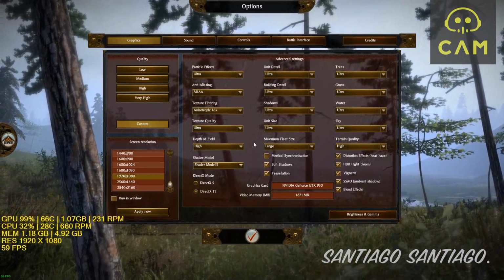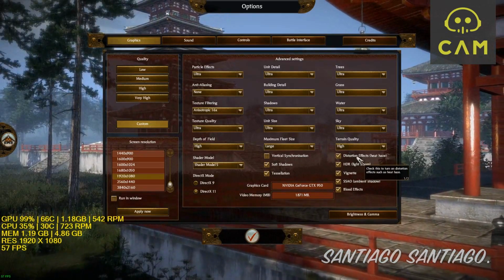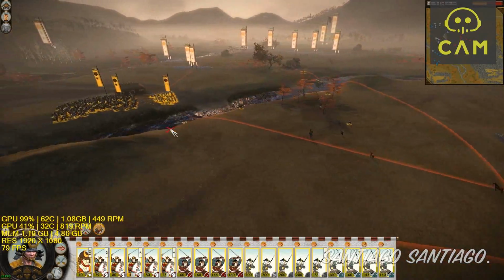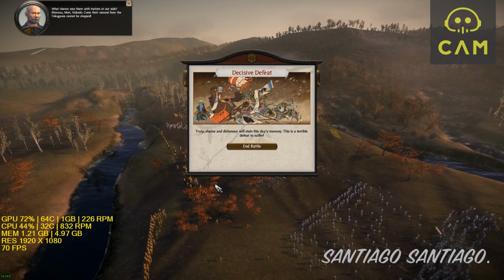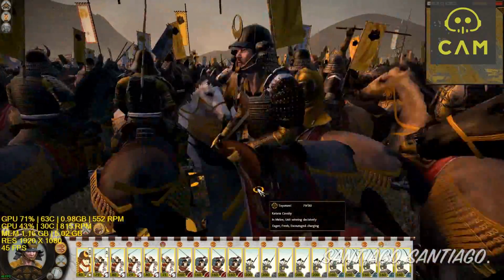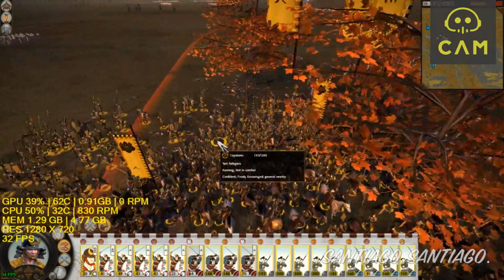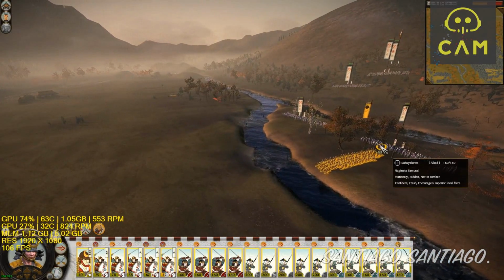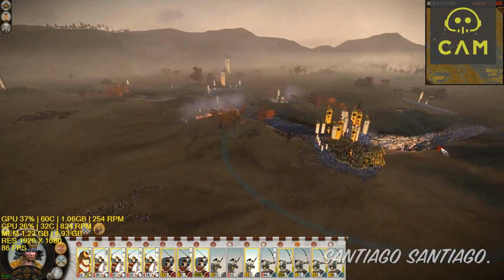Total War: Shogun 2 - GTX 950 - i3 & i7 - 1080p - 900p - 720p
Gameplay starts at 04:54 (1080p highest settings no AA)
I tweak unit quality at 11:30
I switch to 900p at 15:23
I switch to 720p at 16:19
I switch to the i7 at 18:45

Intel Core i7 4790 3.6GHz (With some cores disabled, so it's as close as possible to an i3), (Turbo Boost also OFF) I explain
8GB RAM DDr3 1600MHz (2x4GB Dual Channel)
1TB HDD (for games) - 120GB SSD (for OS and some software)